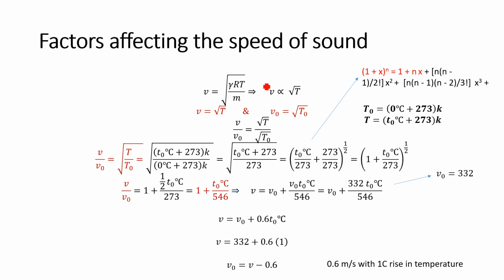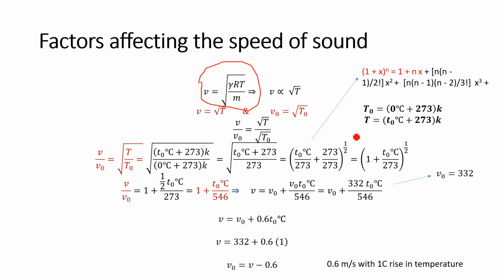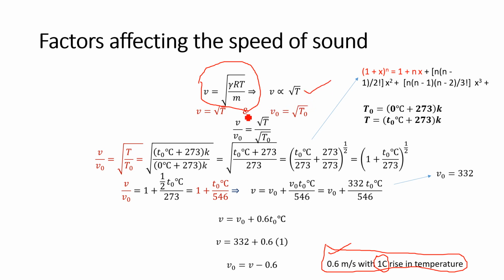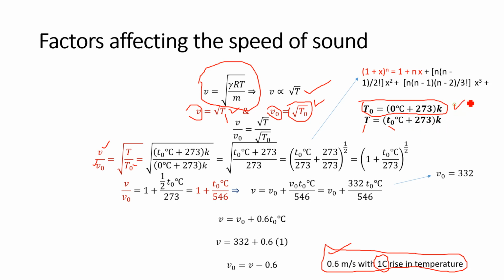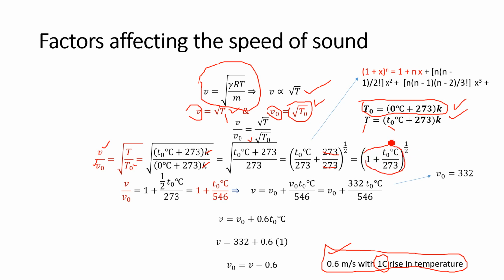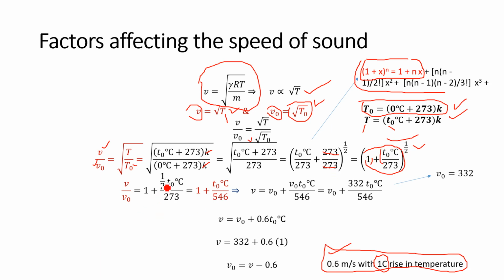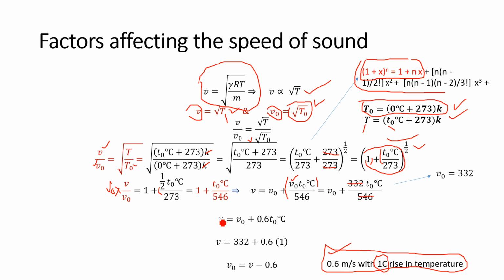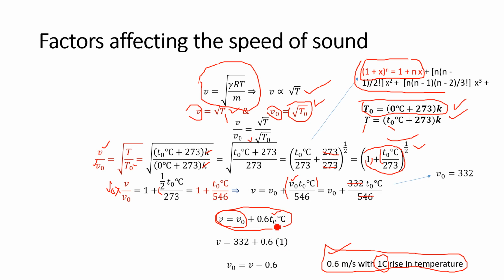what will happen to speed of sound wave if we increase temperature of air by 1 degree centigrade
In this video we have explained in detail the effect of temperature on the speed of sound wave, we have derived the equation where if the temperature increase then how much will the speed of sound wave increase in a medium (air). the velocity of sound wave directly proportional to the temperature of the medium the increase in the temperature greatly increase the velocity of the sound wave in the medium watch the video for more detail.